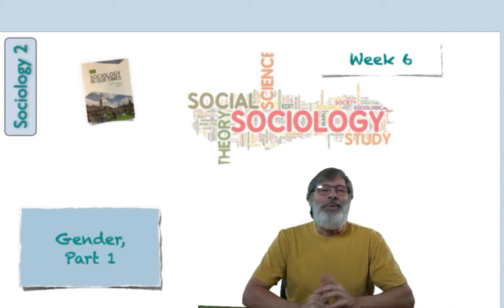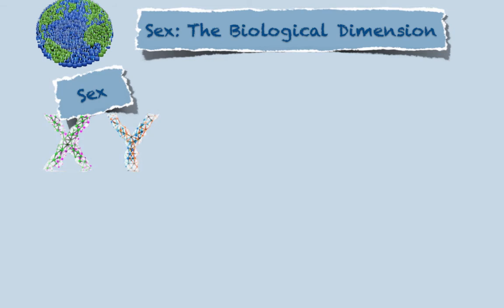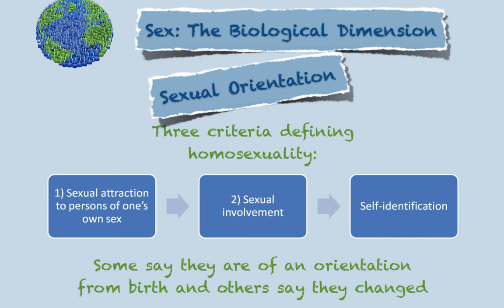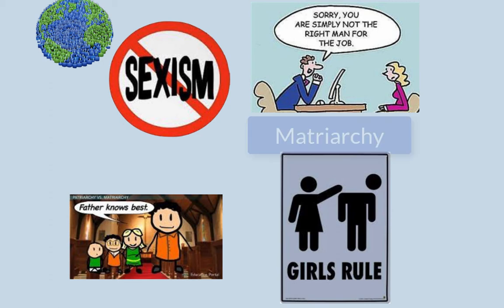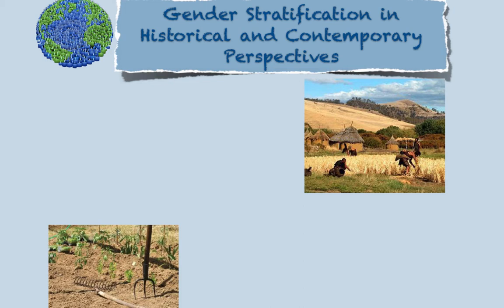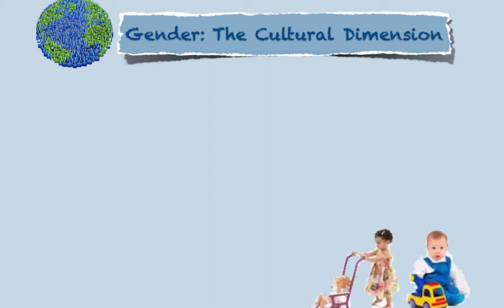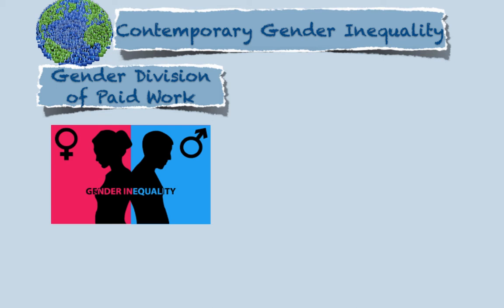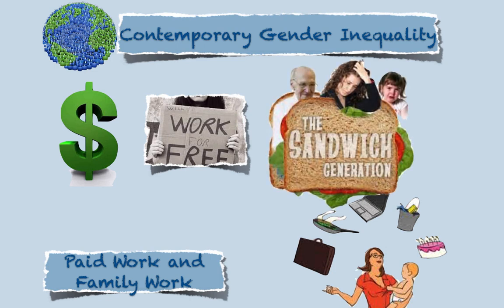SteveMillers Sociology2 Gender P1 W21